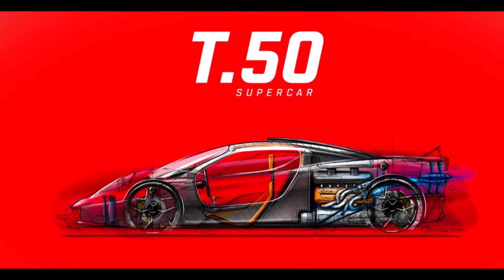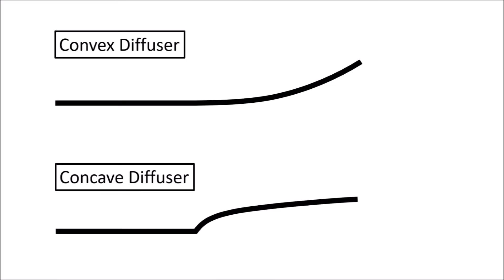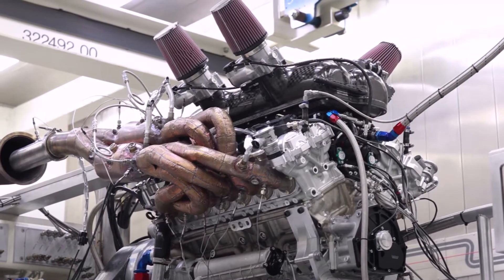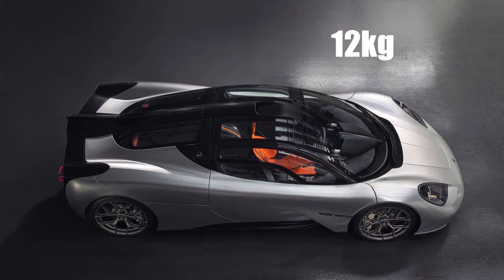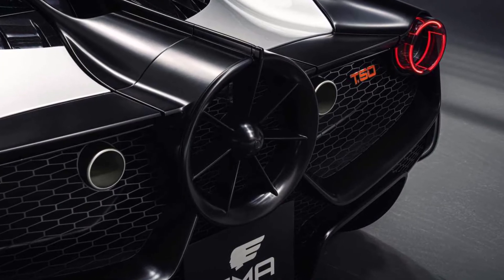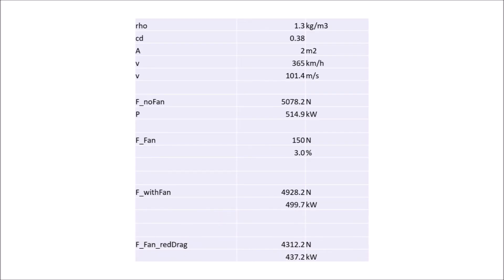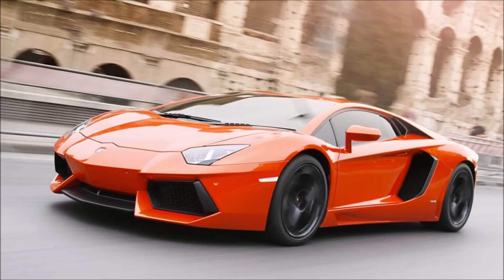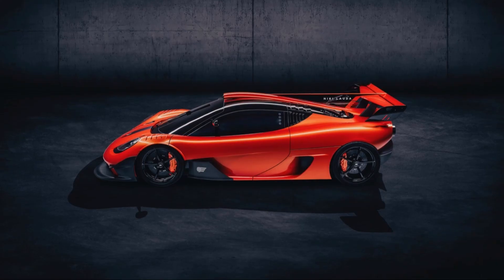Gordon Murray Automotive (GMA) T.50S - Explained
Let's have a closer look at the GMA T.50 and T.50s.

What's special about the packaging of this car?
Which unique aerodynamic features does the car have?
Why is this car more amazing than it looks?